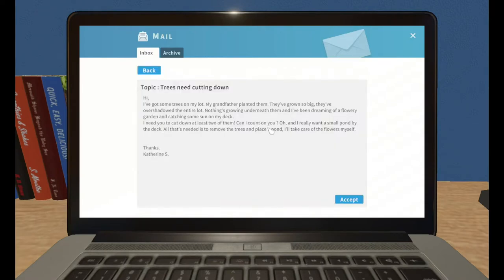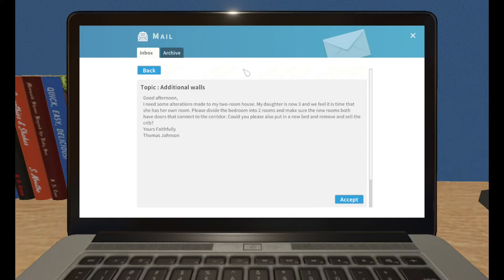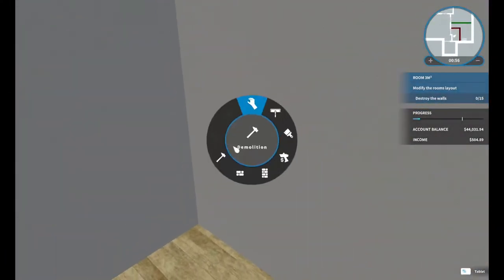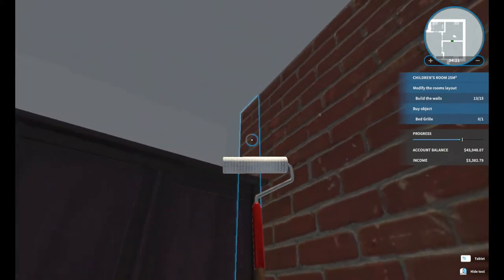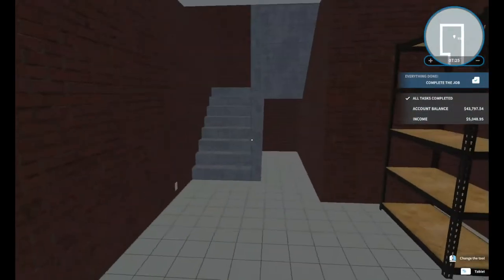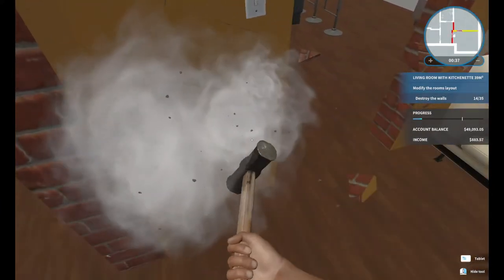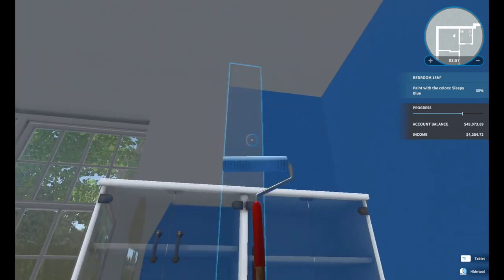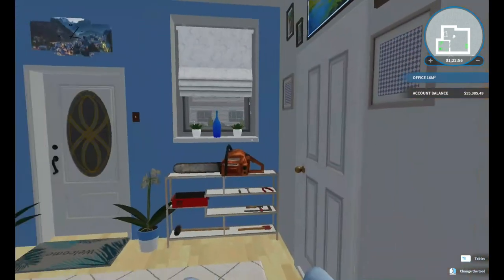House Flipper Ep 05- Molehills, Not Mountains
We get to encounter one of the few beasties with a model in this game- the infamous mole!

(Note- the first 20 or so episodes of this were recorded toward the end of 2020, so some things I say may be outdated.)